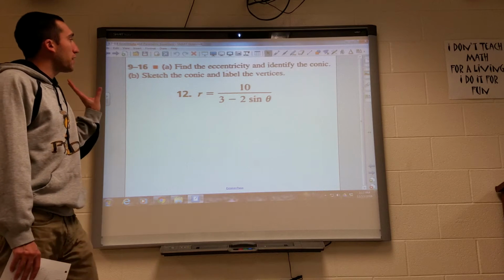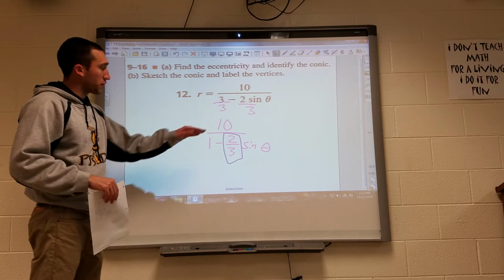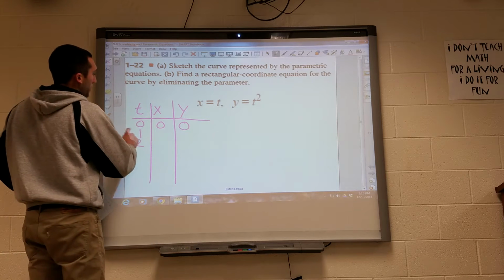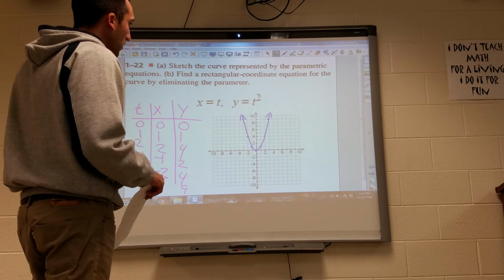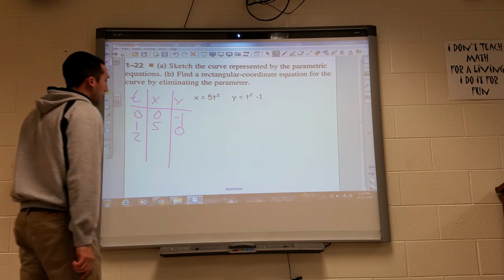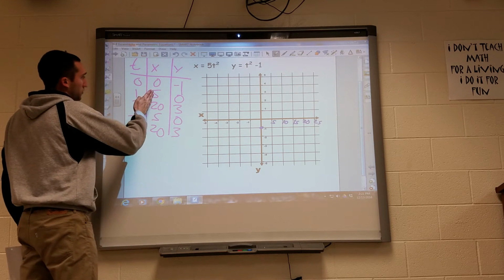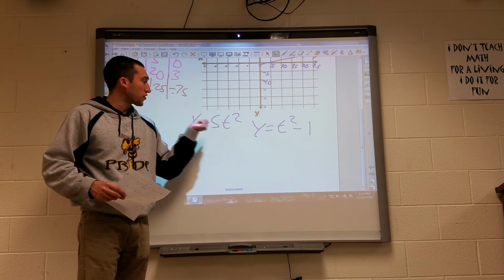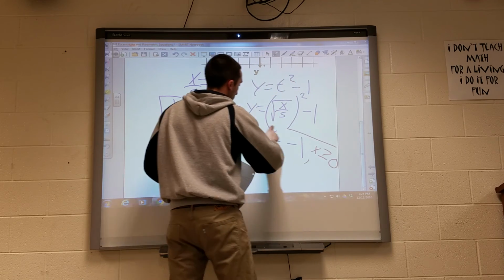Eccentricity and Parametric Equations 9.7-9.8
Here we discuss determining the type of conic from a given polar equation. Parametric equations are also graphed. Included in this lecture is eliminating the parameter to form rectangular equations.